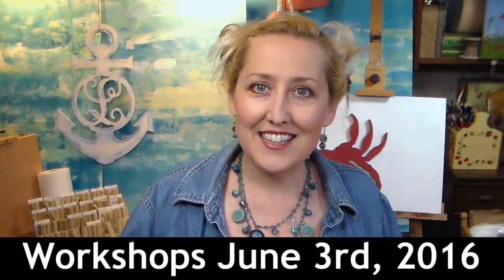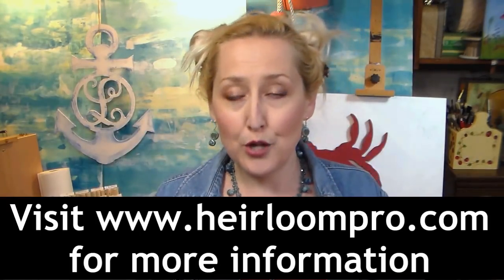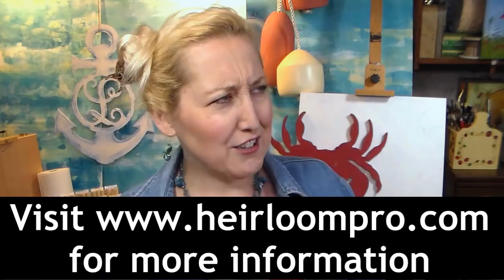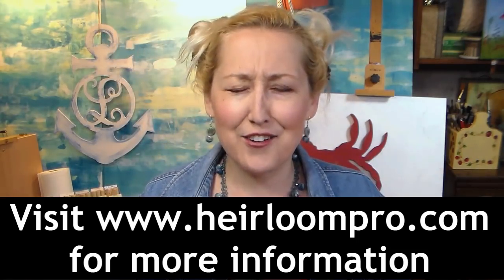Class in West Springfield MA June 3rd // Seats Available!!!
Classes are on June 3rd 2016
Stamp Show is June 4-5th

Supplies (with the exception of a black and white pen) are provided by me for use in class. Hope to see you there!

Update: 2 spots available in the "butterfly" class an 10 available in the "tulip" class! don't miss out!